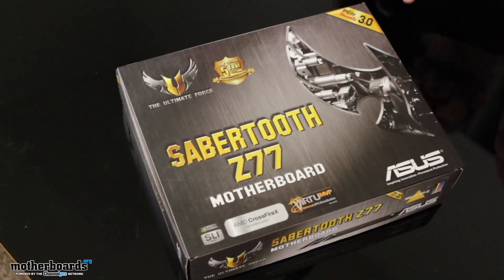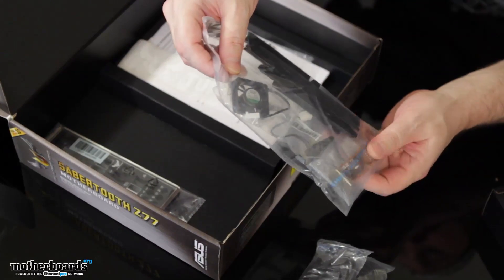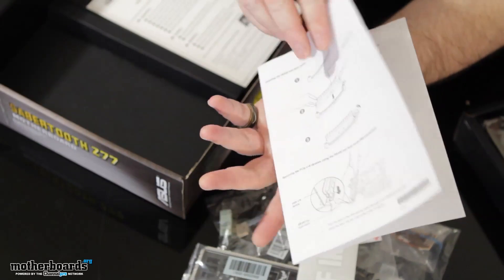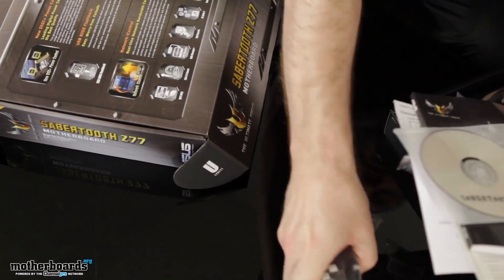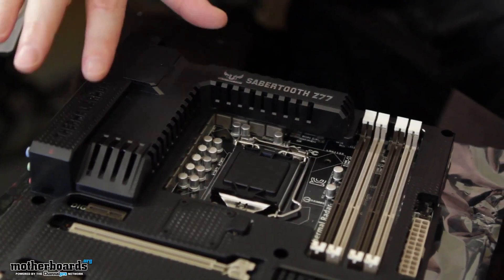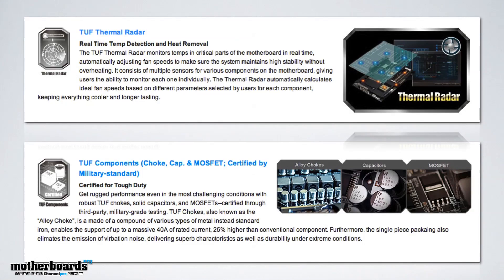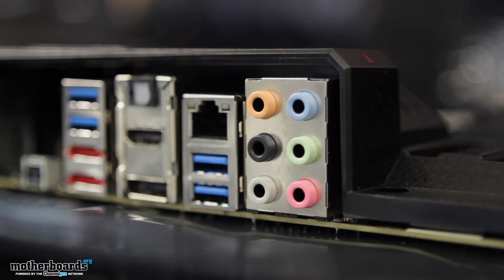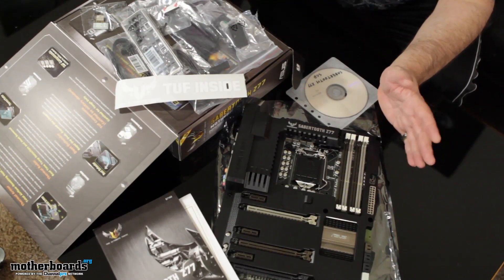ASUS Sabertooth Z77 Motherboard Unboxing & Hands-On Overview (Ivy Bridge)